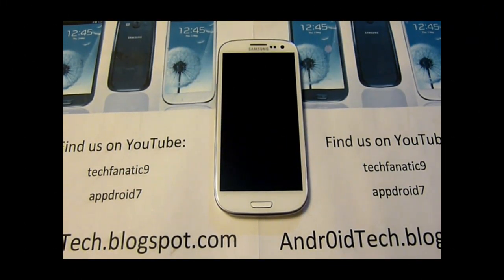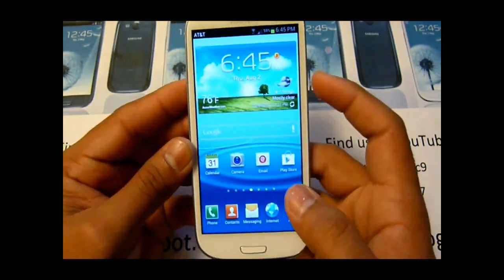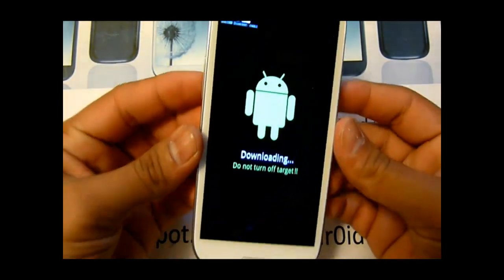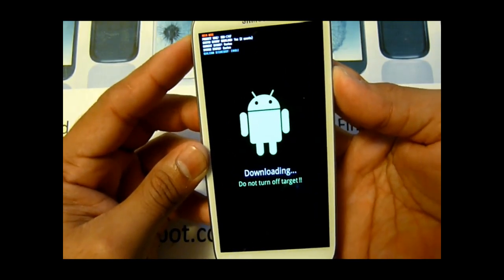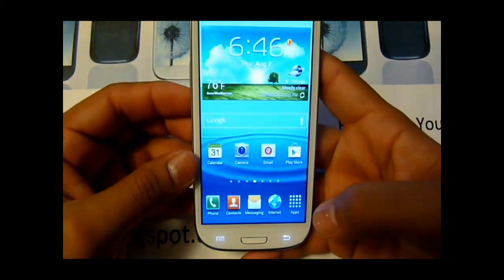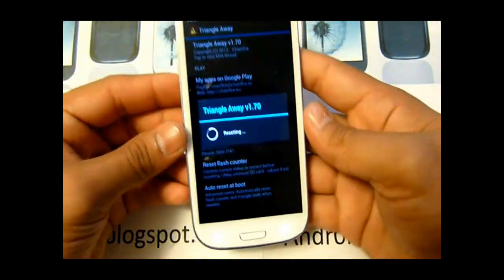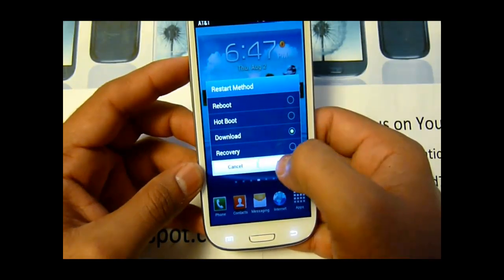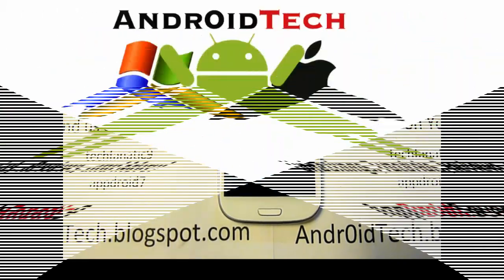How To Reset Flash Counter on Samsung Galaxy S III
This Video will show you how to reset flash counter on your Samsung Galaxy S III.

Here is link to Step by Step guide and link to the play store.